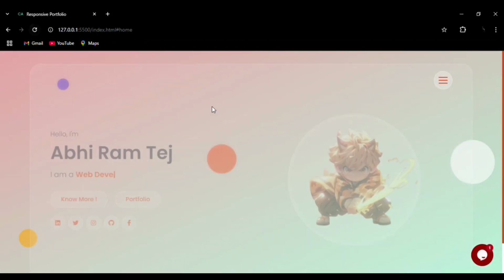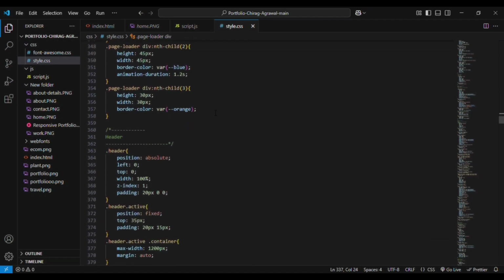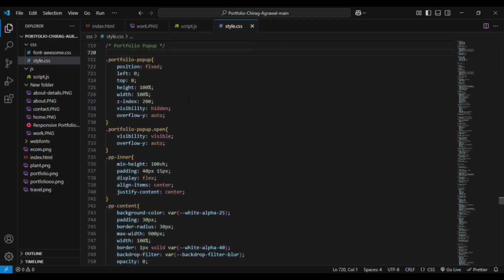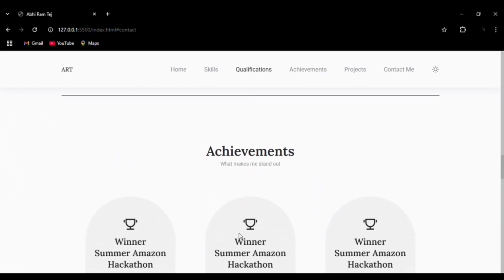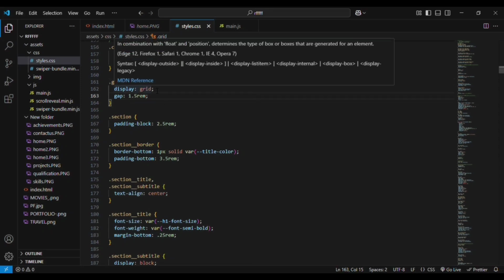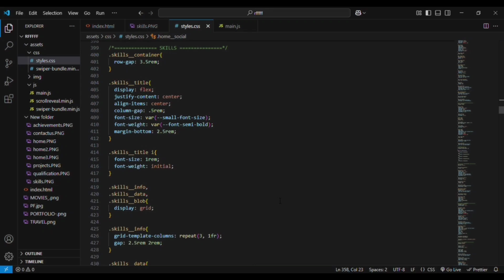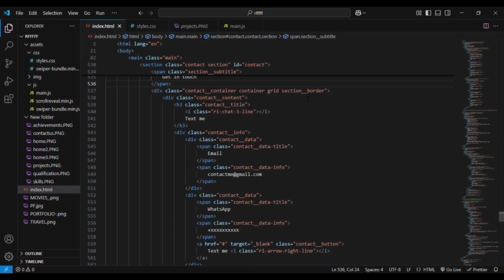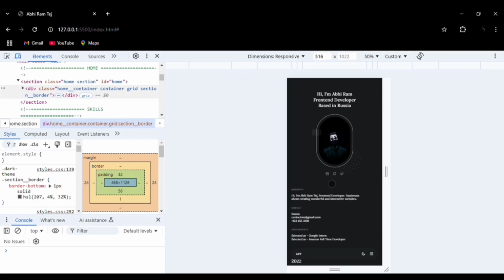Master Frontend Web Development With 2 Real World Portfolios Using Html CSS JS Beginners to Advanced